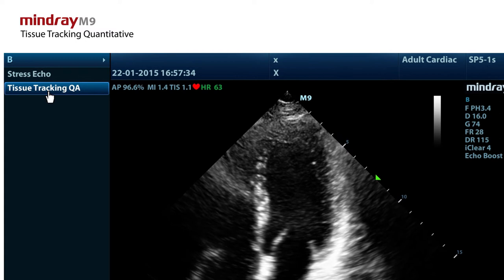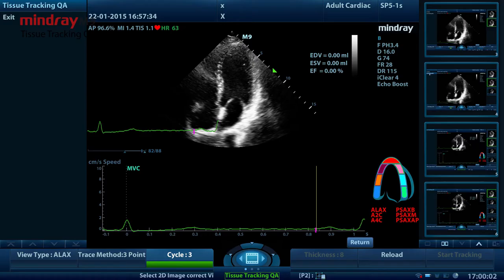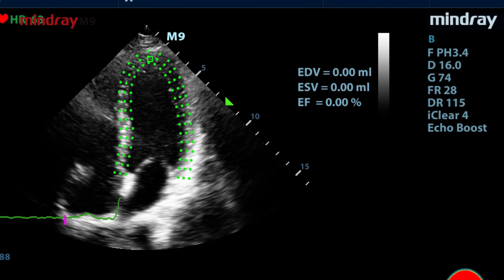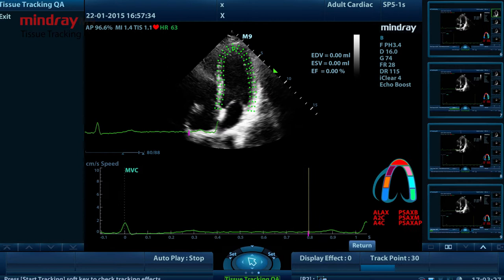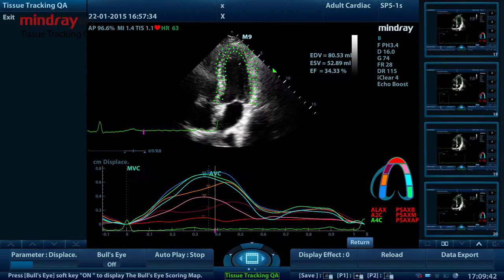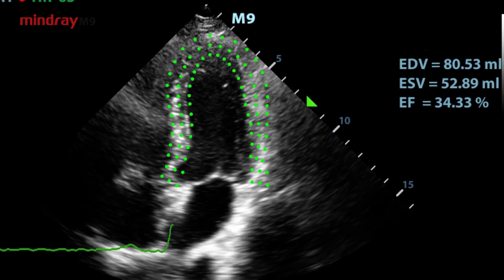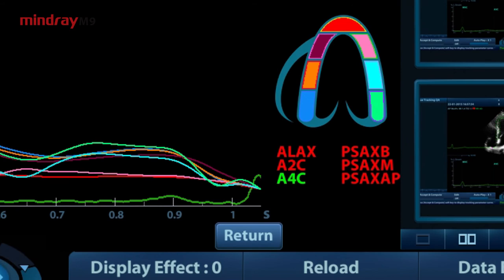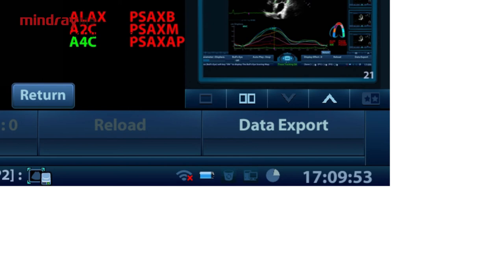Tissue Tracking Quantitative on Mindray M9 with Dr. Leopoldo Pérez de Isla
Tissue Tracking Quantitative on Mindray M9 Hand-carried Ultrasound System with Dr. Leopoldo Pérez de Isla. Dr. Leopoldo Pérez de Isla is Director of the Department of Cardiovascular Imaging, Clinical Hospital San Carlos, Health Research Institute in Madrid, Spain